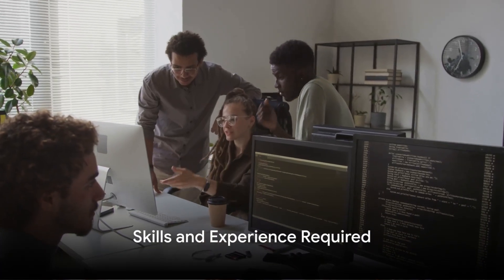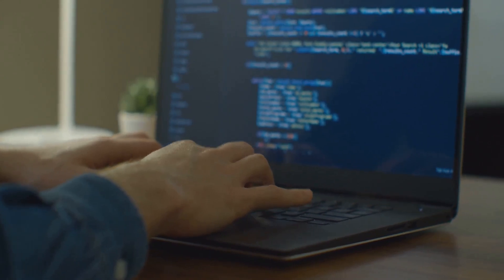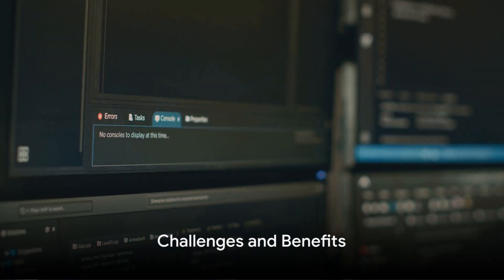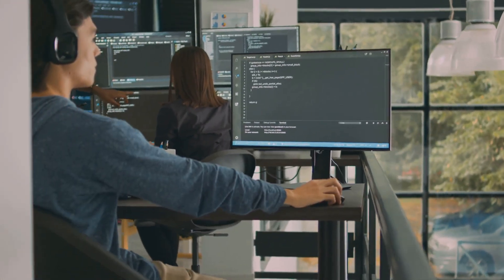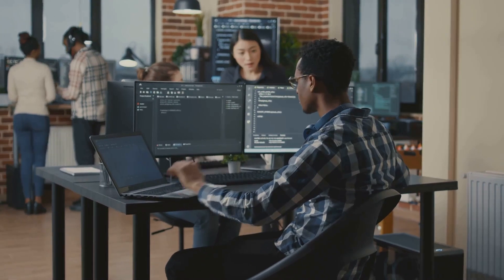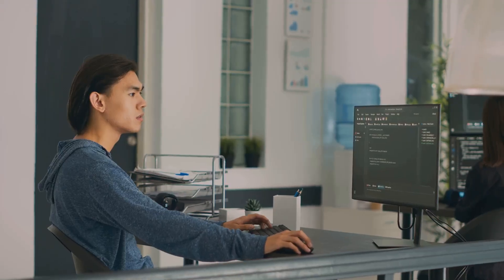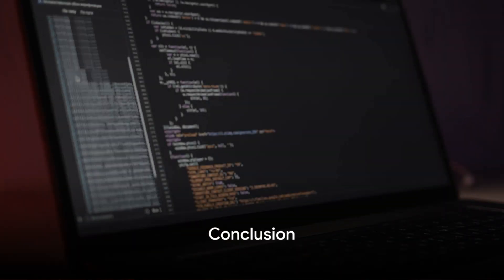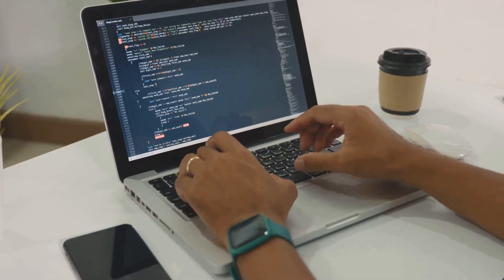What is the role of a Software Engineer ? | Career Guide - Job Description - Responsibilities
In this video, we delve into the world of Software Engineering to break down the role's responsibilities, essential skills, common challenges, and exciting opportunities it offers. 💻 Whether you're a budding programmer or simply curious about this in-demand profession, this comprehensive guide has got you covered!

🕰️ OUTLINE:

00:00:00 Grabbing Attention
00:00:29 Overview of the Software Engineer Role
00:01:23 Skills and Experience Required
00:02:21 Challenges and Benefits
00:03:21 Opportunities for Progress
00:04:18 Conclusion

(⌒‿⌒)        ＼(≧▽≦)／        ヽ(o＾▽＾o)ノ        ☆ ～(‘▽^人)